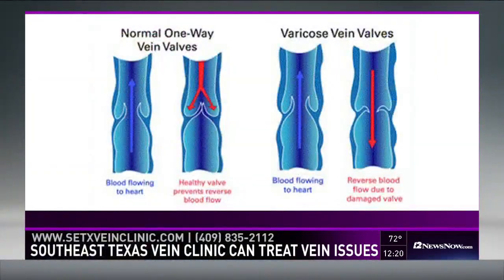Treating Vein Issues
12 News Senior Source - Southeast Texas Vein Clinic can treat vein issues.